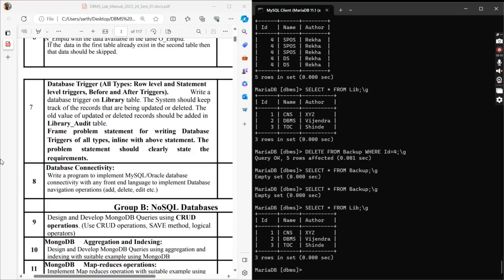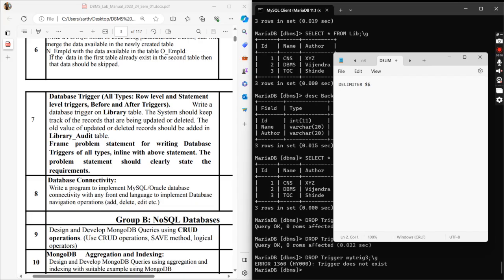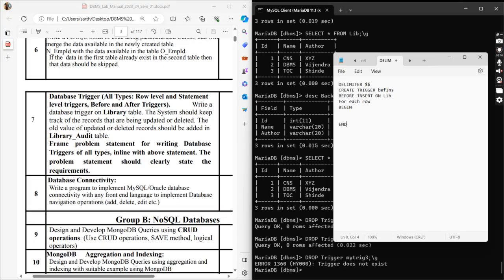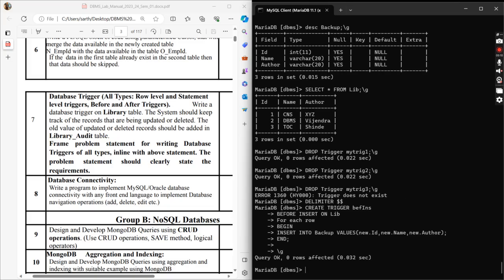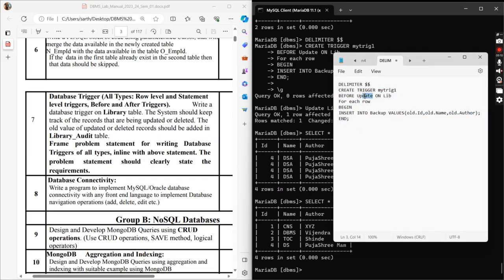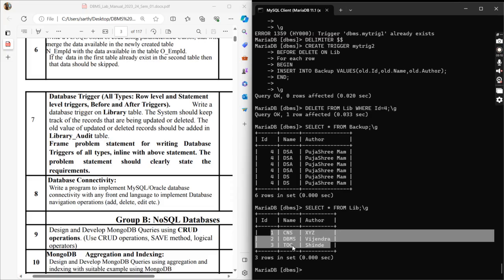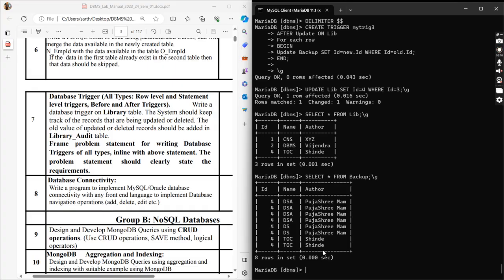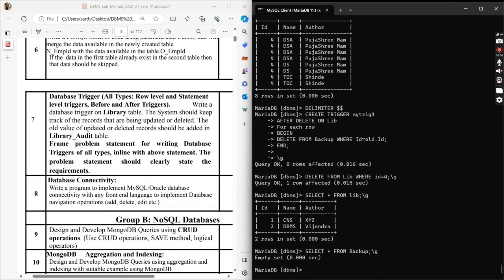Assignment 6 | Deep Dive Into Triggers 🔥